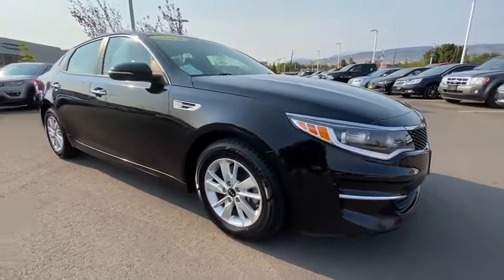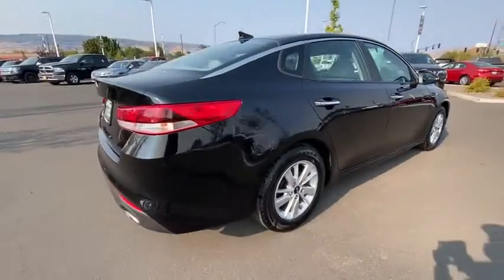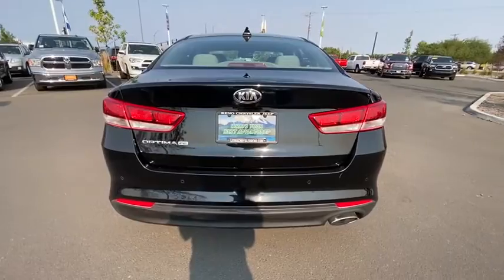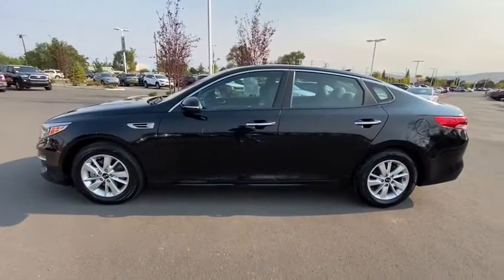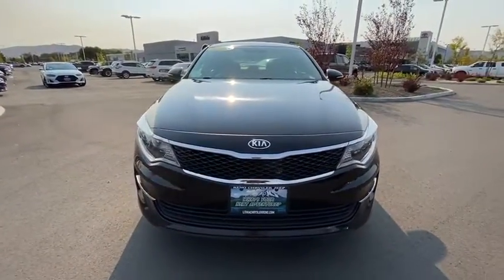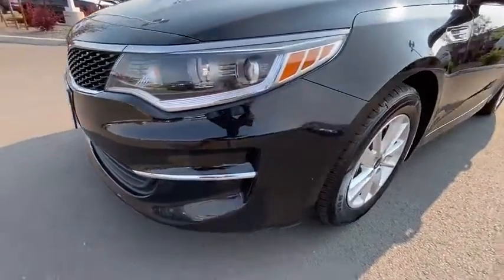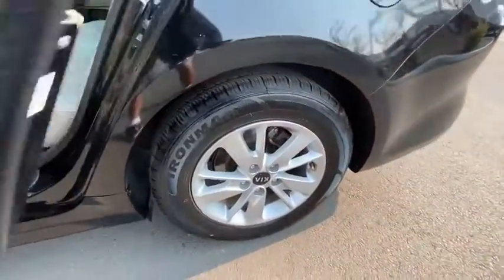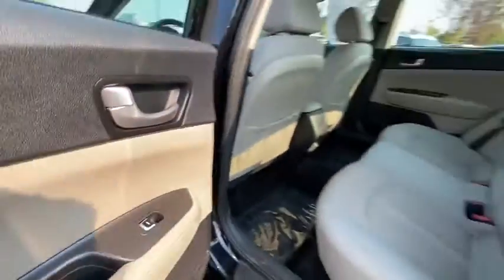2018 Kia Optima Reno, Carson City, Northern Nevada, Sacramento, Elko, NV JG196215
Black Used 2018 Kia Optima available in Reno, Nevada at Lithia Chrysler Jeep of Reno. Servicing the Carson City, Northern Nevada, Sacramento, Elko, NV area.
2018 Kia Optima LX Auto - Stock#: JG196215 - VIN#: 5XXGT4L37JG196215

PRICE DROP FROM $15980 FUEL EFFICIENT 36 MPG Hwy/25 MPG City! Cross-Traffic Alert Apple CarPlay Blind Spot Monitor Smart Device Integration Onboard Communications System Back-Up Camera Aluminum Wheels iPod/MP3 Input CLICK NOW! KEY FEATURES INCLUDE: Back-Up Camera Satellite Radio iPod/MP3 Input Onboard Communications System Aluminum Wheels Apple CarPlay Cross-Traffic Alert Smart Device Integration Blind Spot Monitor. MP3 Player Keyless Entry Remote Trunk Release Steering Wheel Controls Child Safety Locks. VEHICLE REVIEWS: KBB.coms review says The good news is that superior handling doesnt come at the expense of a harsh ride.. Great Gas Mileage: 36 MPG Hwy. EXCELLENT VALUE: Was $15980. VISIT US TODAY: At Lithia Chrysler Jeep of Reno our first and foremost goal is to make your car-buying and ownership experience better than any other youve had near Carson City Auburn CA Sparks and beyond. And prepare to have your expectations exceeded. Price does not include $449 Dealer Doc fee taxes and license fees. Price contains all applicable dealer incentives and non-limited factory rebates. You may qualify for additional rebates; see dealer for details.